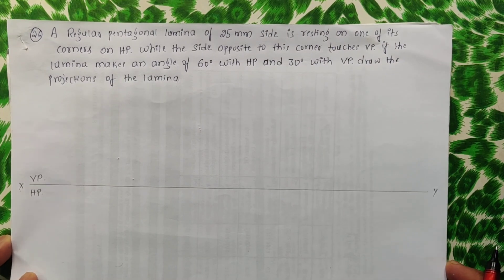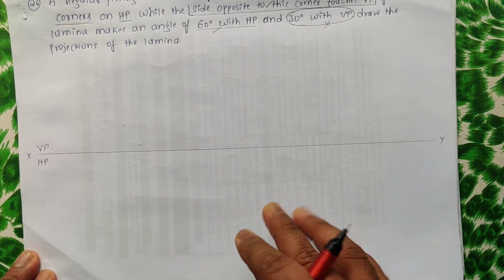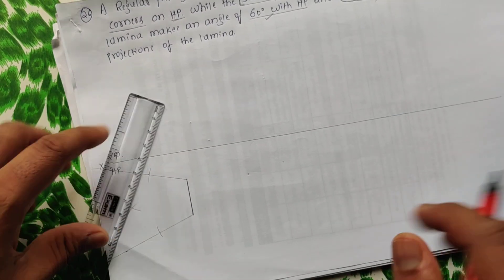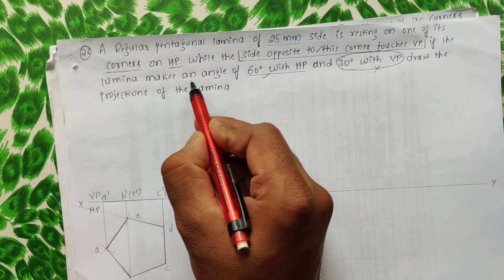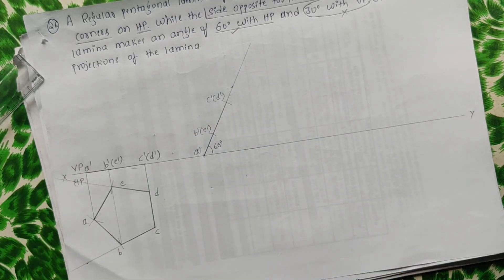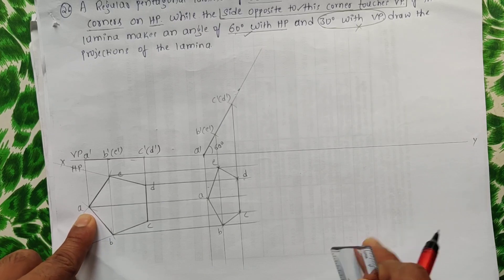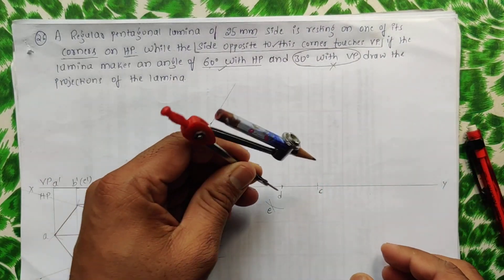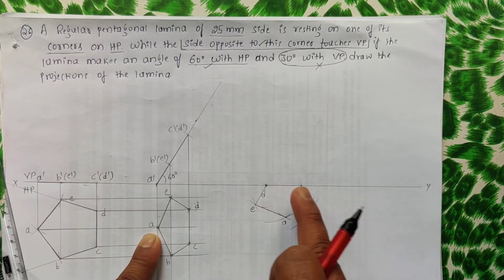Projection of plane surfaces. Problem #26 on Pentagon.